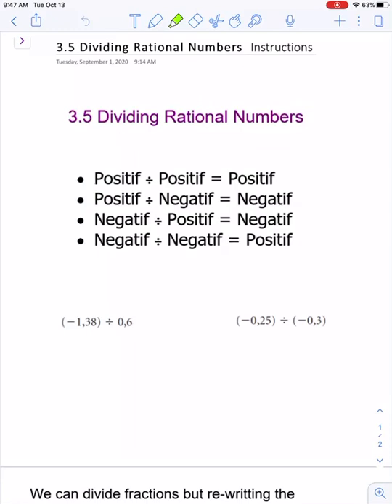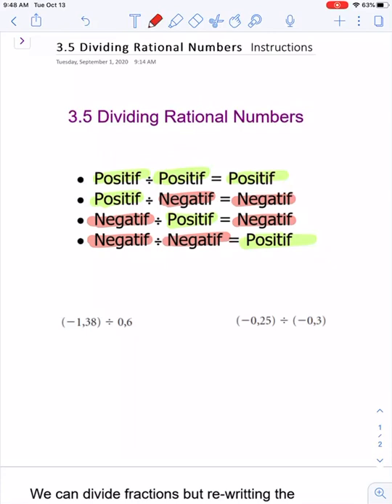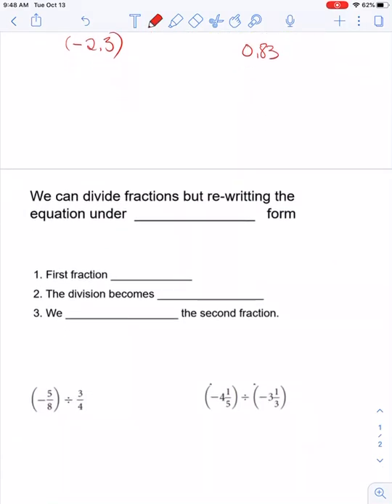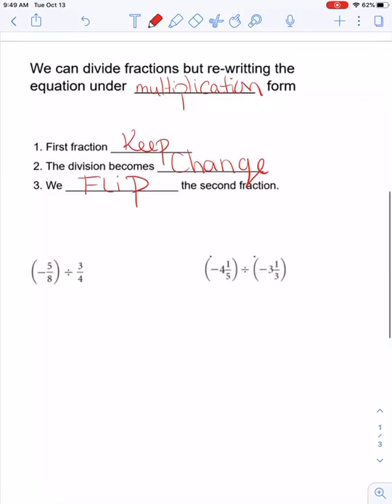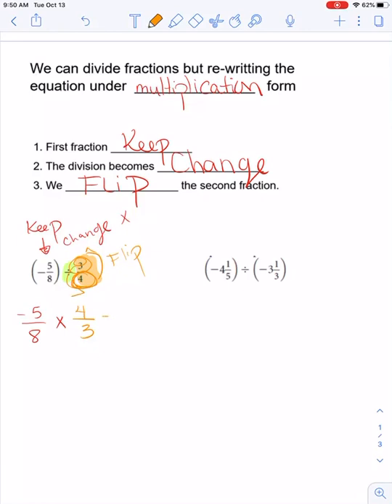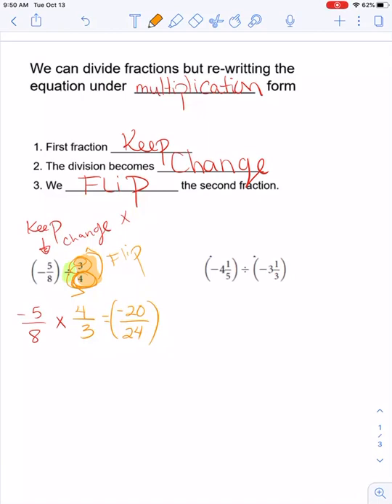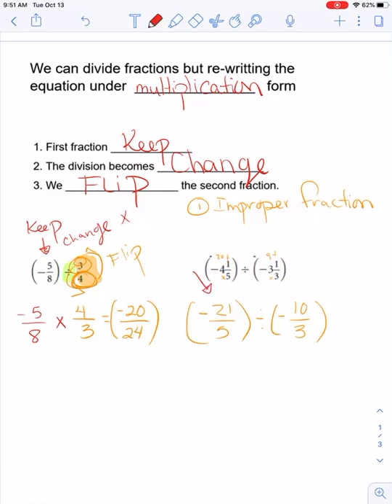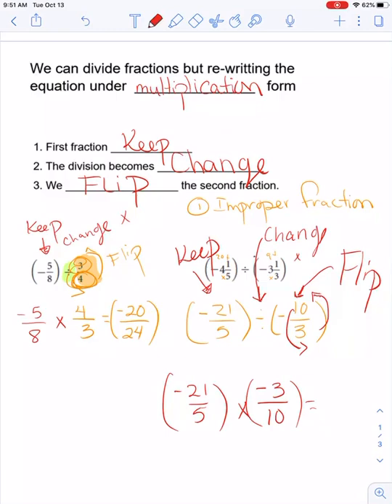October 13, 2020